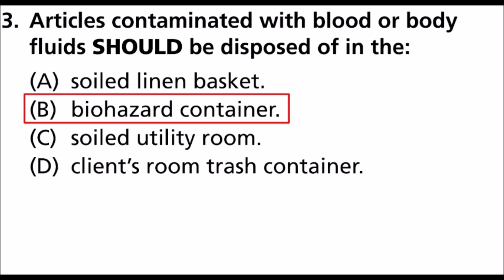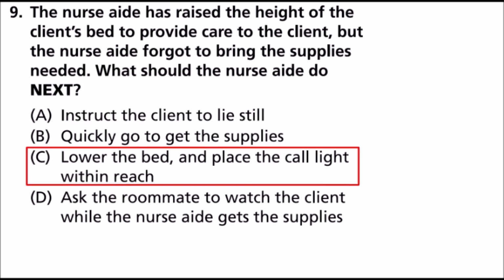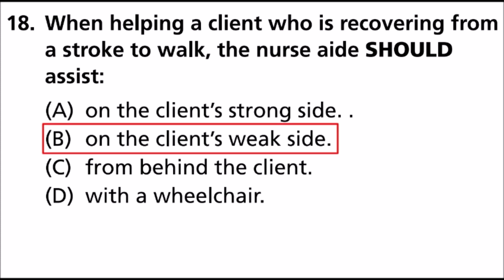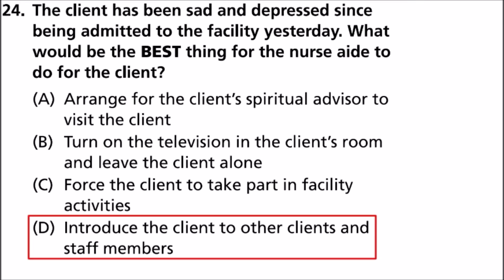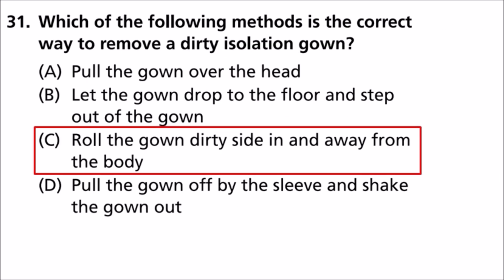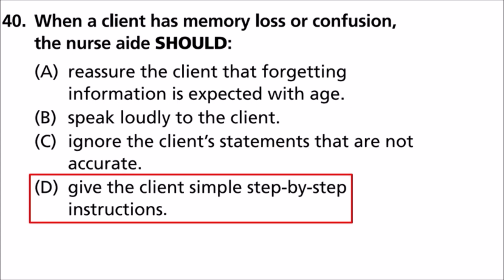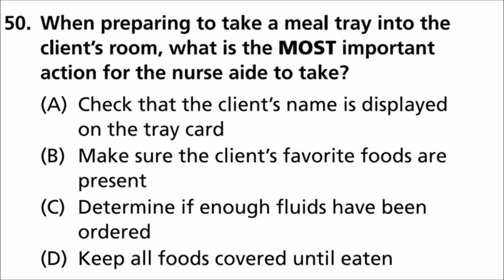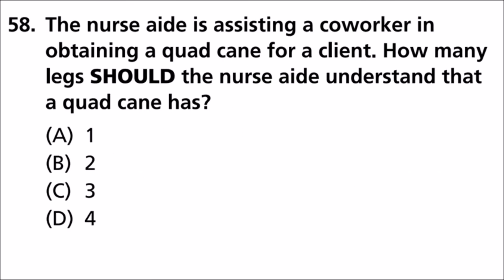CNA Practice Test #1 (60 Questions with Answers)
CNA Practice Test (60 Questions with Answers)